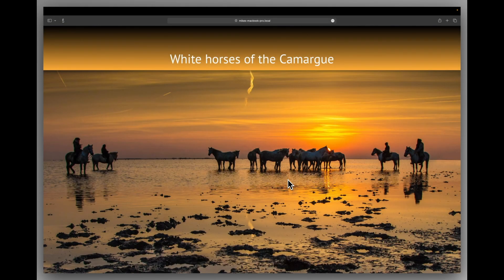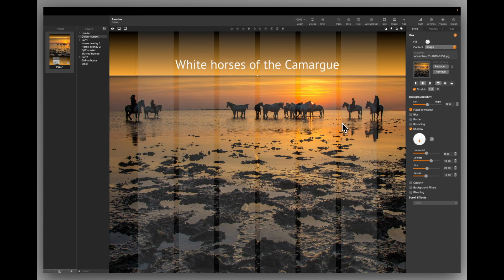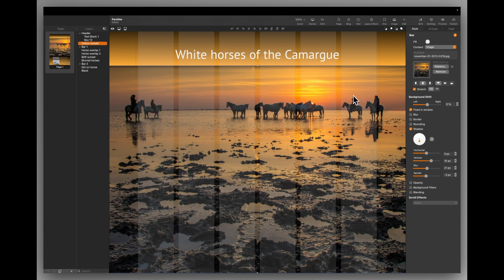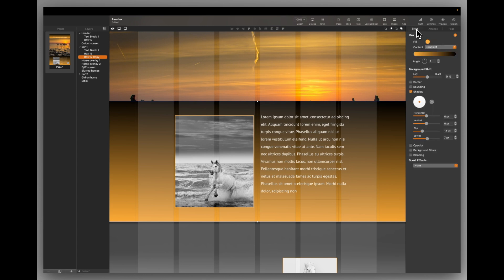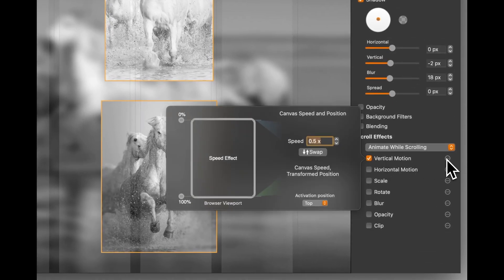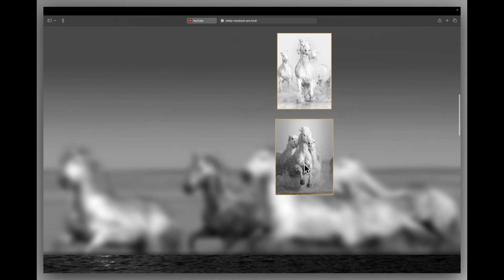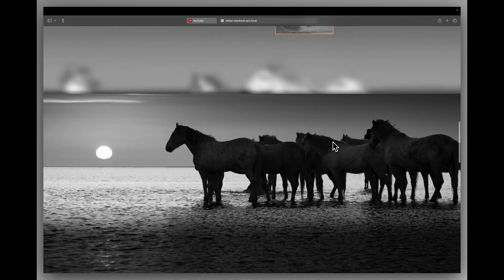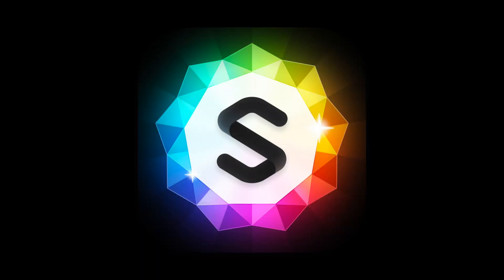Adding parallax effects — Sitely basics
Learn how to add a variety of animation effects that are activated when scrolling, collectively known as parallax effects.

(this is an older video and might refer to Sitely's earlier name, Sparkle)